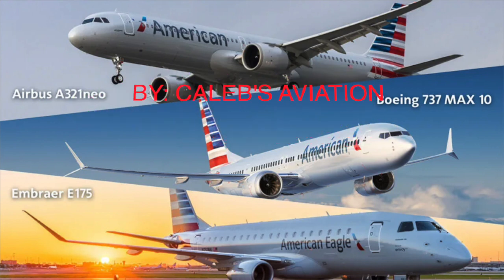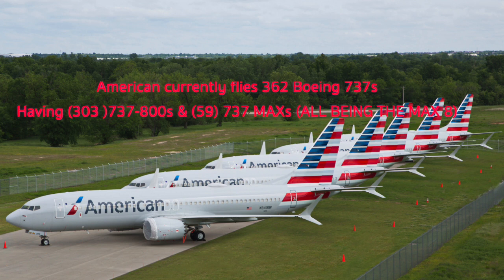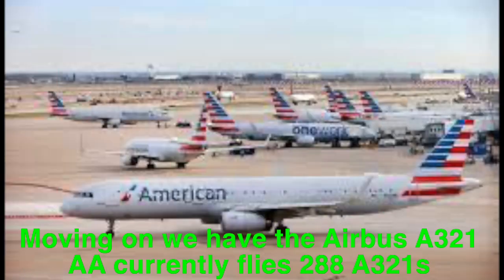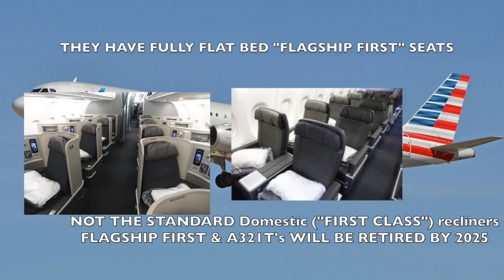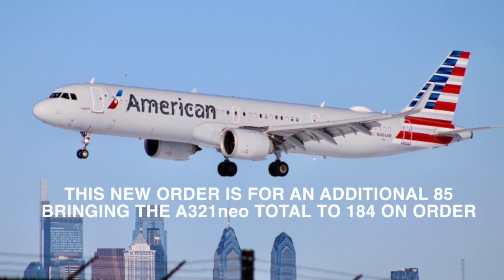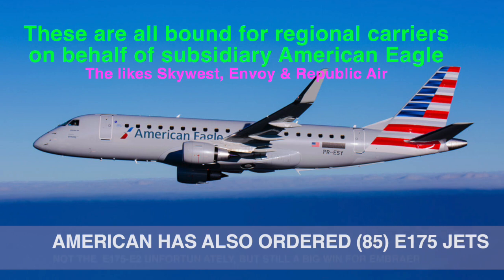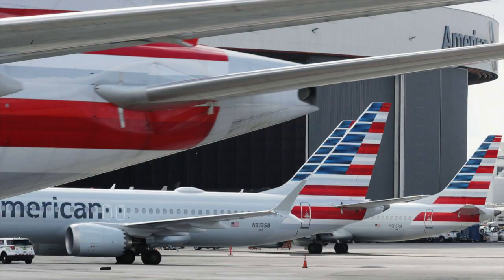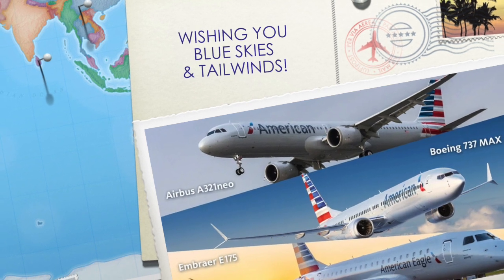Aviation News: American Airlines MASSIVE New Order!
In this episode of my series Aviation News, I cover major or even minor Aviation News WORLDWIDE in my goal to discuss the industry & keep you up to date on any relevant happenings in the aviation industry...

Today’s news and primary  topic of interest  is that surrounding American Airlines(​⁠​⁠​⁠@AmericanAirlines) and their recent surprising new order for a MASSIVE amount of jets to join the fleet in the coming years. American has ordered more than 260 aircraft consisting of a few types. [*Also, the below statistics are from March 2024*]

1) They have placed an order for 85 Boeing​⁠(​⁠​⁠​⁠@Boeing) *737 MAX 10* aircraft the order for this largest variant of 737 MAX. American currently flies more than 300 Boeing 737-800s from the Next Generation or (NG) family of 737 and they have already acquired a fair amount of its successor the 737 MAX 8 with 59 currently in their operations and 41 on order. However, this new order for the MAX 10 is mainly focused at expanding their medium-long haul international operations or on longer domestic routes, routes such as Dallas to Bogota Colombia 🇨🇴 Miami to Caracas Venezuela 🇻🇪 or something like Los Dallas to Anchorage.

2) American has also ordered more Airbus ​⁠(​​⁠​⁠@airbus ) *A321neo* aircraft, this latest order for 85 A321neo's will help AA phase out their existing fleet of Airbus A321's in addition to helping replace and fufill their size gap from the now retired Boeing 757-200 aircraft. This new order for the A321neo is mainly focused at expanding their medium-long haul international operations or on longer domestic routes, routes such as New York to Reykjavik Iceland 🇮🇸 Phoenix to Honolulu or Vancouver Canada 🇨🇦 to Chicago.

3) Finally, American has also ordered 90 Embraer *E175* regional jets to head to their regional parter operators such as Envoy, Skywest & Republic Airways (These carriers fly on behalf of American and their regional subsidiary American Eagle, largely to keep costs down from the mainline fleet.) The Brazilian 🇧🇷 made *Embraer Regional Jets* (ERJ's) will join the America Eagle fleet in the coming years.

Also, I flew with American Airlines on both their A321 and 737 MAX 8 aircraft so check out those reviews linked below ⬇️
With all that in mind,

0:00 Intro
0:15 American's New Order For 737 MAX 10
0:58 American Expanding Its A321neo Order
2:00 Why Order The neo & The MAX (Speculation)
2:22 American Ordering More Embraer E175's
2:50 Closing Thoughts & Outro